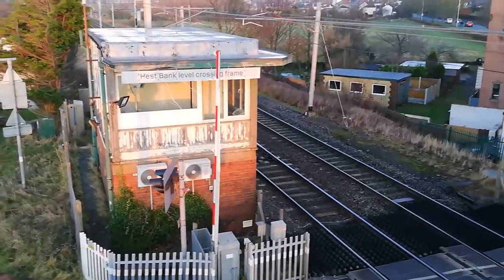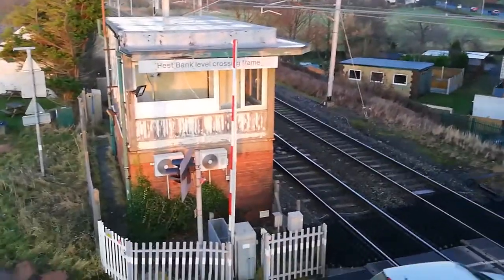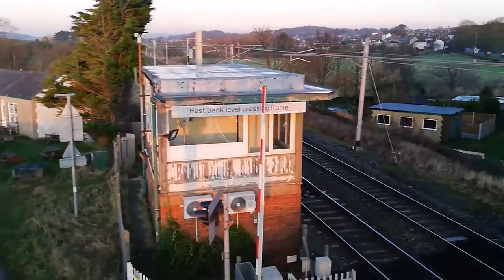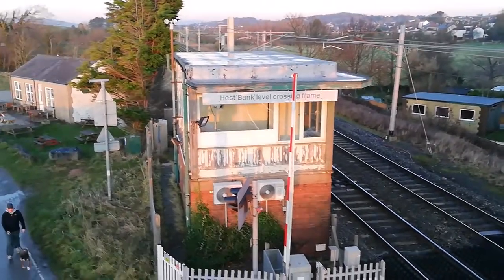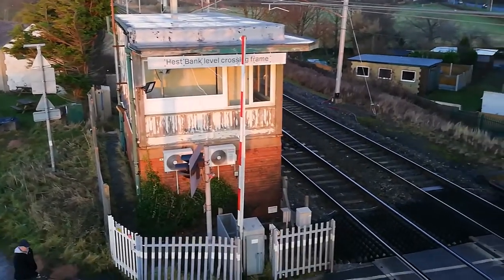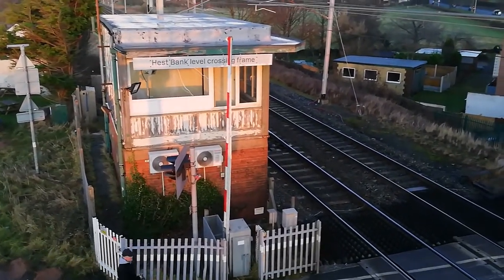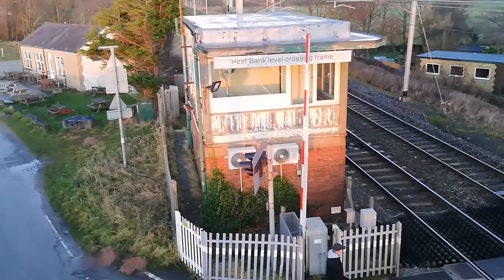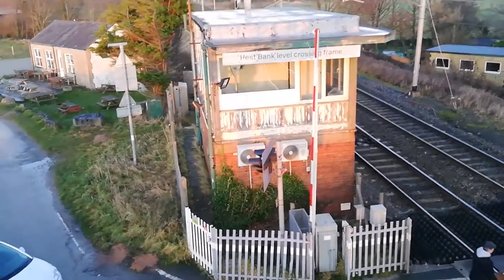*RARE* 2X Intermodal Freight Trains In 5 Minutes! (Trains At Hest Bank)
I hope you like the new thumbnail